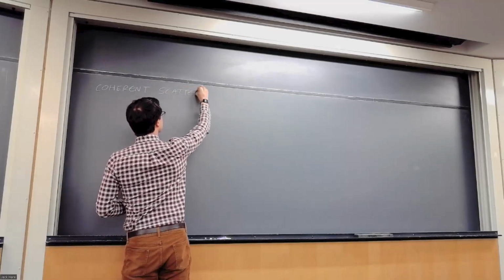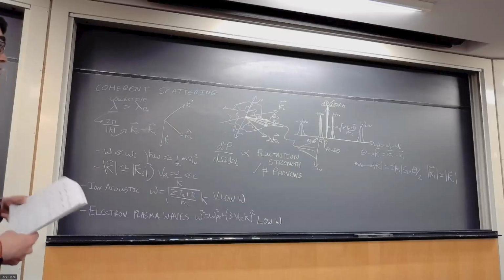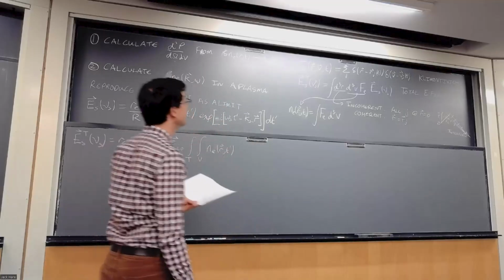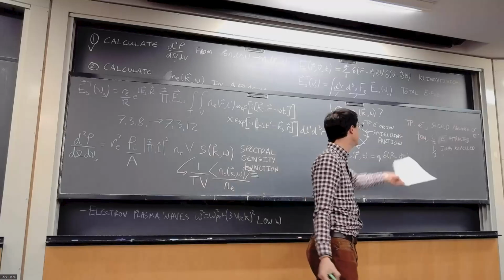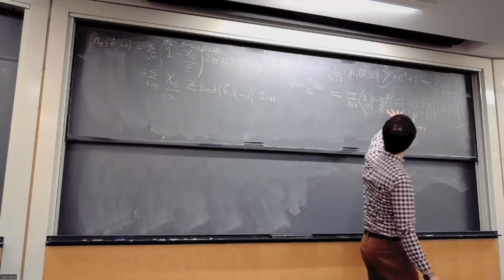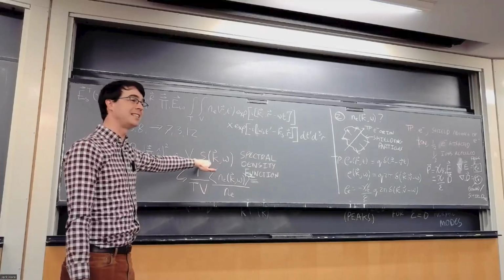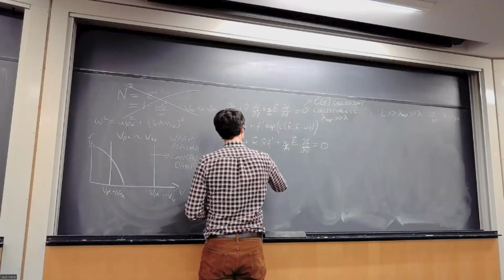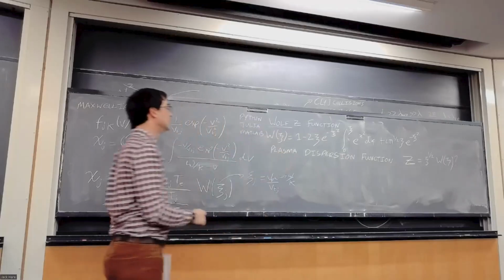Lecture 22: Thomson Scattering: Collective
More on coherent scattering.